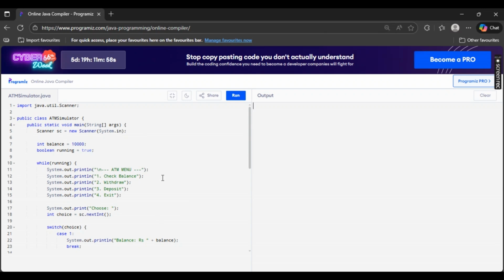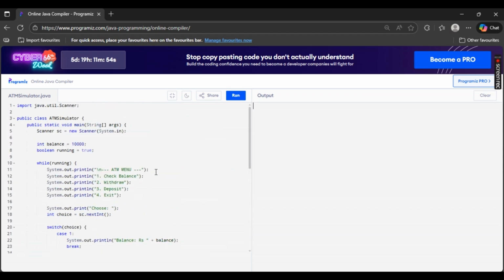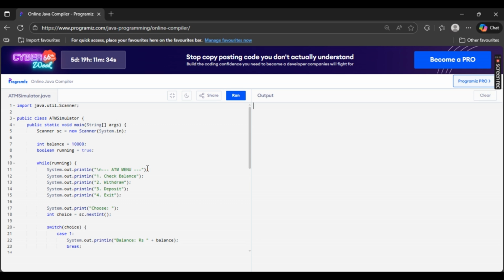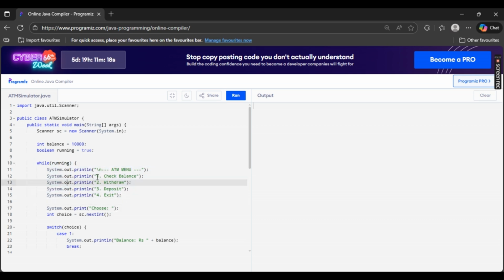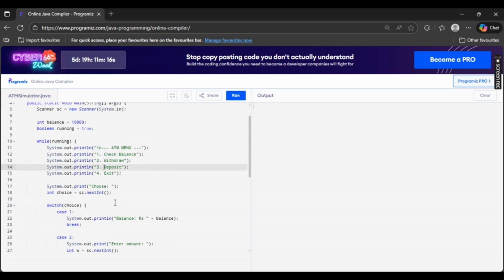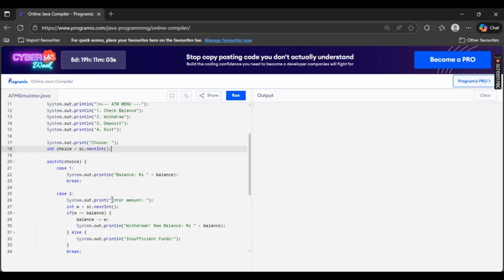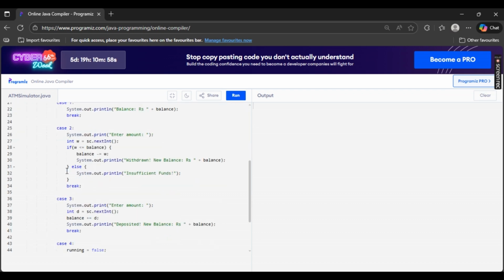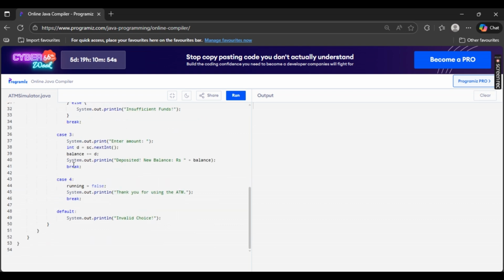How to Create Mini ATM Machine Menu in Java 2025?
Want to create a mini ATM machine menu in Java? 💳💻 This beginner-friendly tutorial shows you how to build a simple console-based ATM system with options like deposit, withdraw, check balance, and exit — all using Java basics like loops, methods, and conditionals. Perfect for 1-minute Java projects that look advanced! 🚀

Follow along to build your own ATM menu from scratch and understand how interactive menus work in Java!